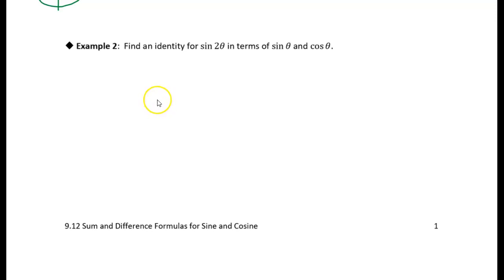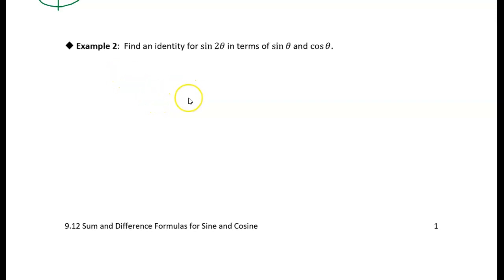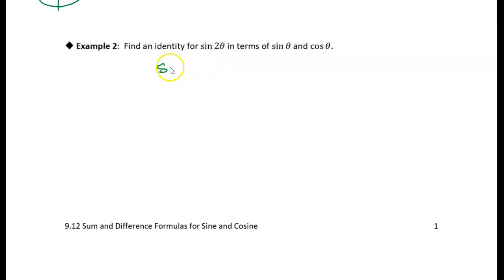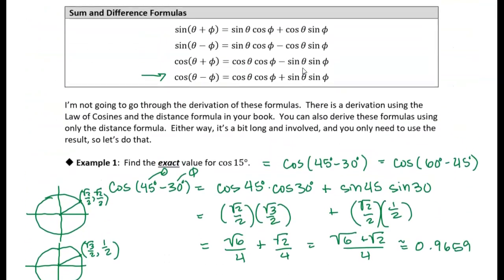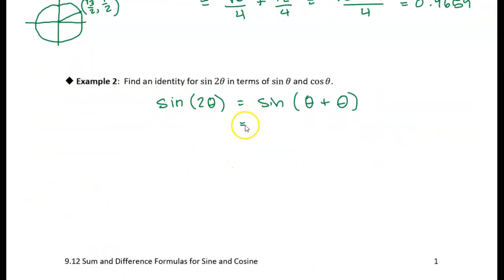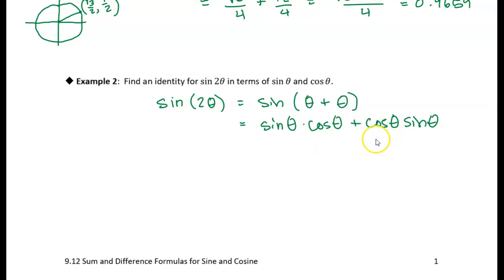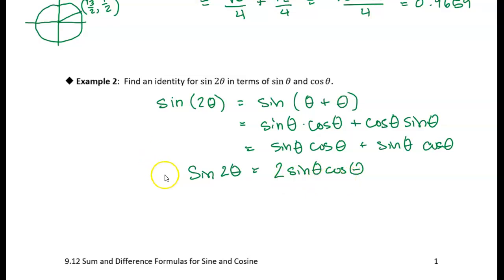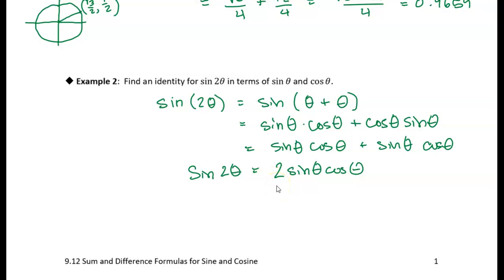9.12 Sum and Difference Formulas: Example 2